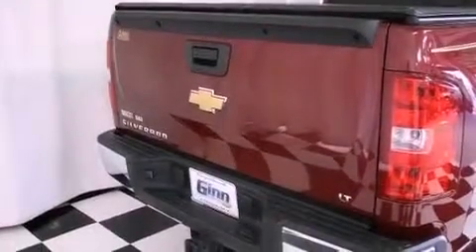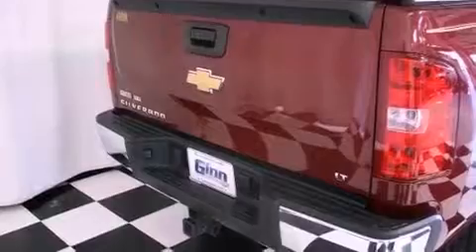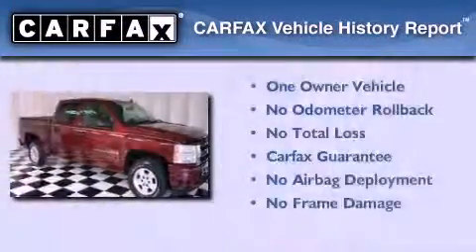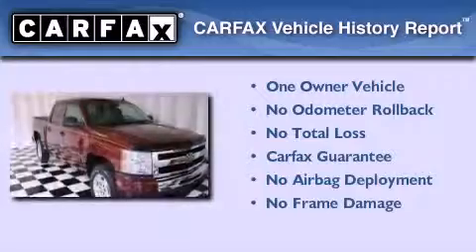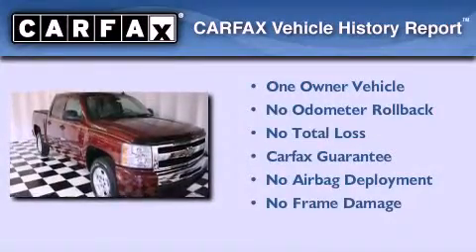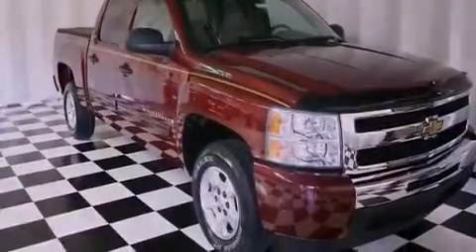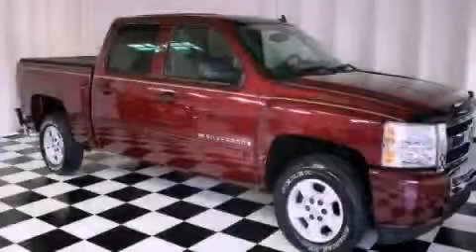2009 Chevrolet Silverado 1500 Covington GA 30014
Year : 2009
 Make : Chevrolet
 Model : Silverado 1500
 Engine : Gas/Ethanol V8 5.3L/323
 Trans . : Automatic
 Exterior : Deep Ruby Metallic
 Miles : 58,710

 8153 Access Road
 Covington , GA 30014
 2009 Chevrolet Silverado 1500 Covington GA